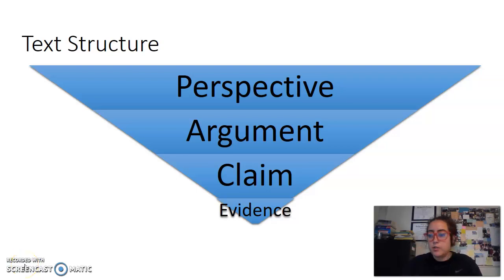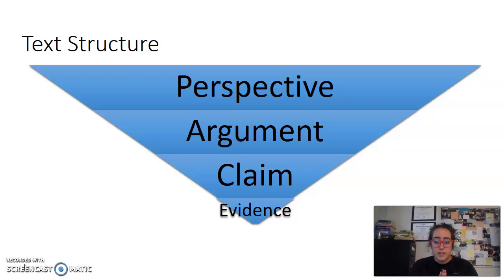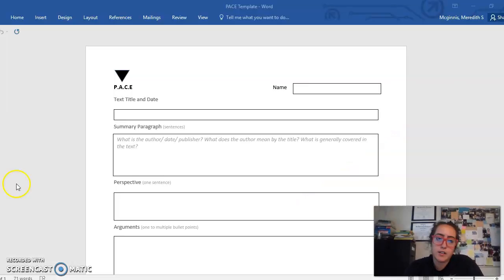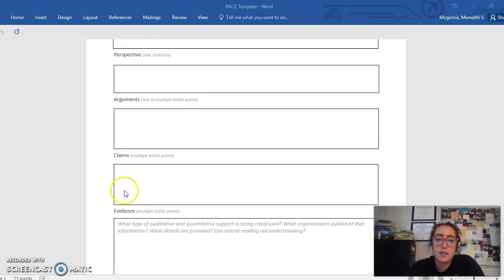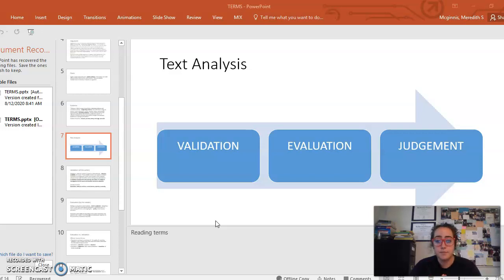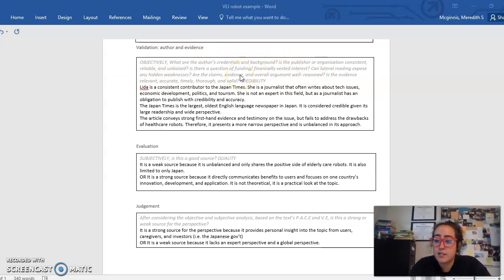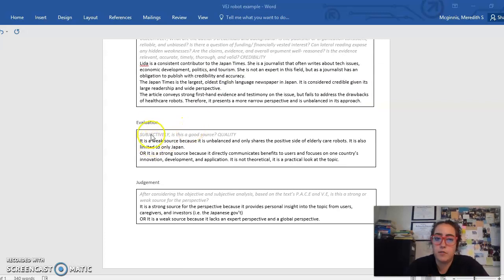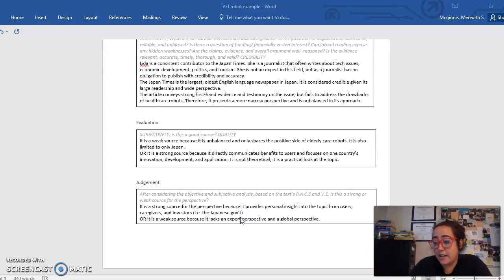Text Structure and Analysis Terms